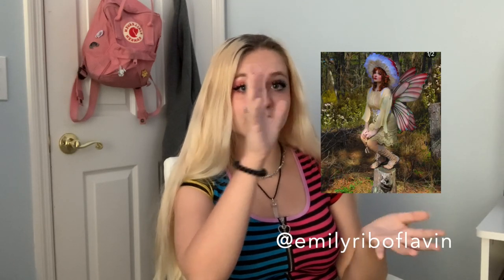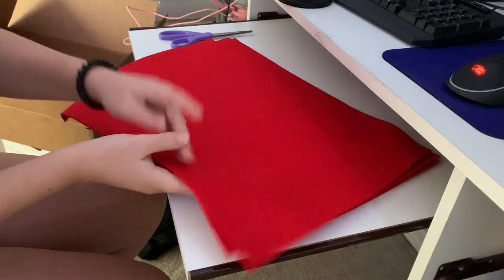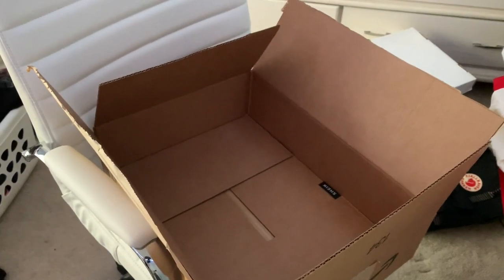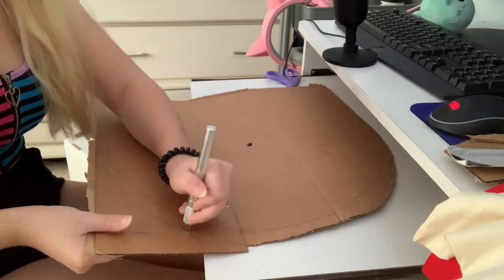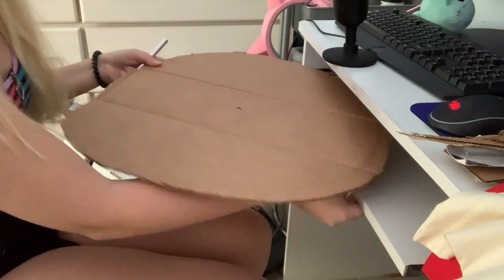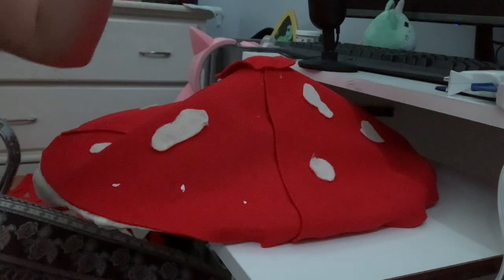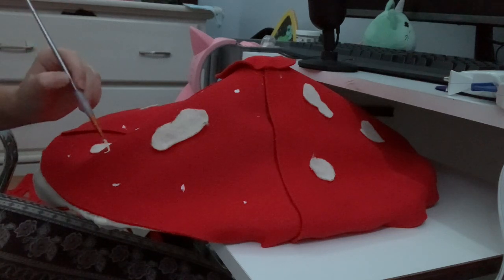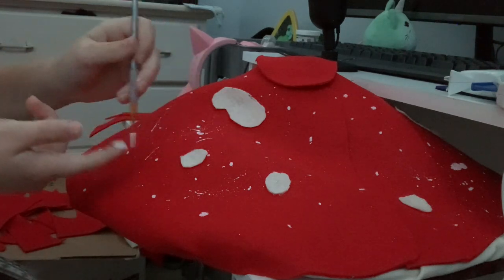Mushroom hat DIY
Hello!! In this video I created a mushroom hat.
More photos of me in the hat can be found
 the materials I used are
- Three pieces of large red felt
- Two pieces of small cream felt
-One large cream colored t-shirt
-Cardboard box